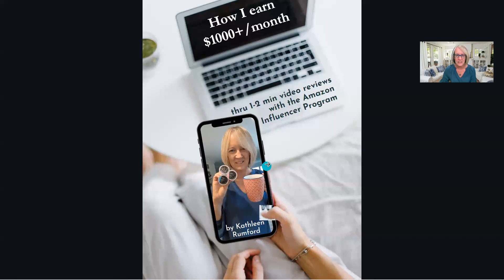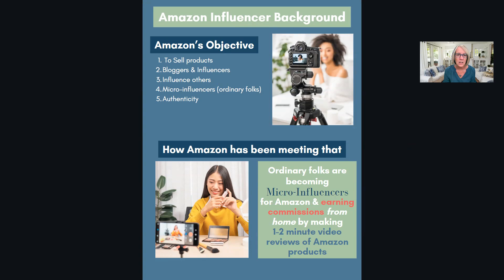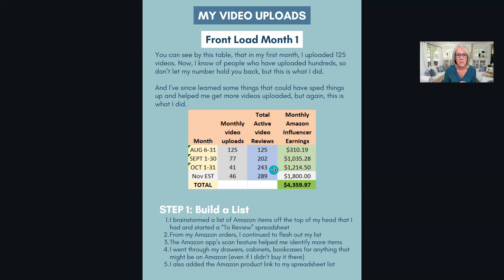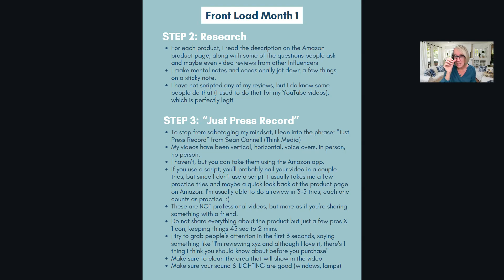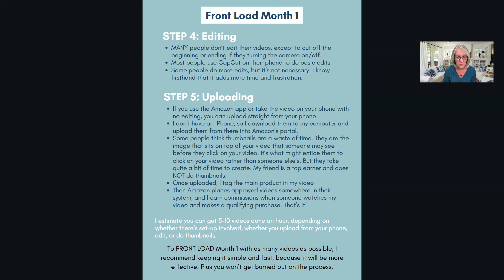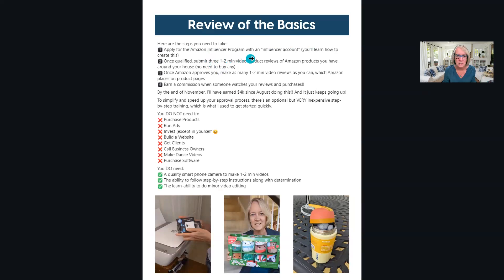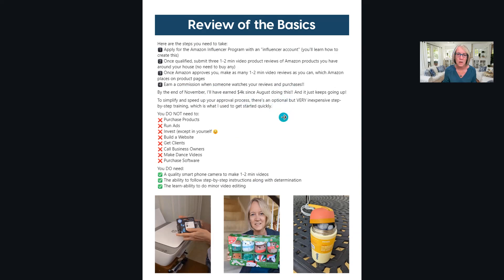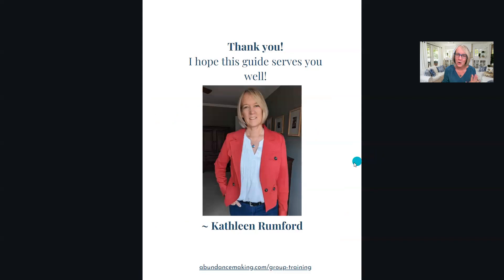$1000+ per month as Amazon Influencer; Join My Fast Track to earn fast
👉WANT MY PDF GUIDE on How I am now Earning $1k-$2k/month... click here to go into Messenger and I'll email it to you m.me/kathpicks

👉BLACK FRIDAY DEALS ARE ON!

honest reviews of amazon products,
honest product reviews,
amazon influencer,
bought it on amazon,
found it on amazon,
kathleen rumford,
holiday gifts,
amazon holiday,
amazon home,
amazon bedroom,
holiday finds,
amazon holidays,
holiday gifts